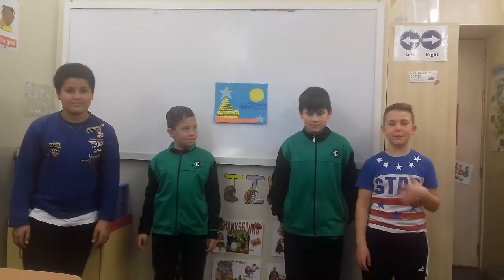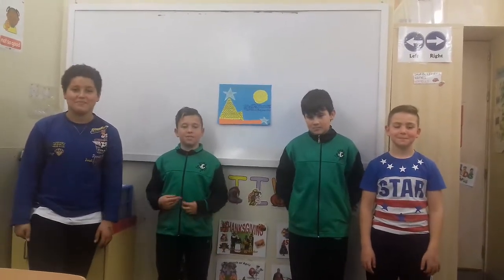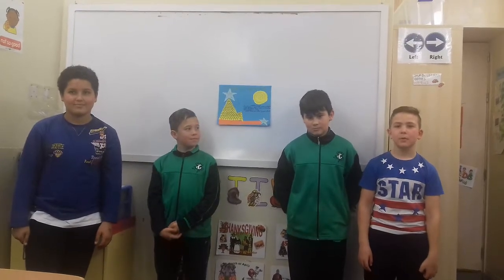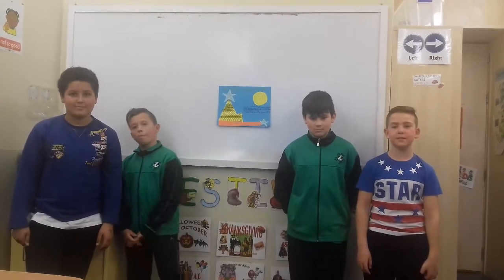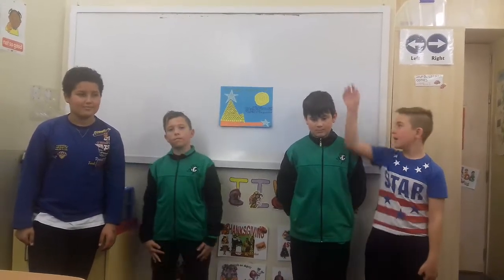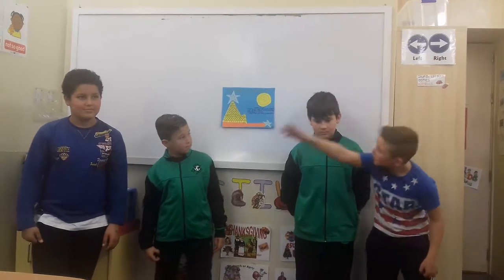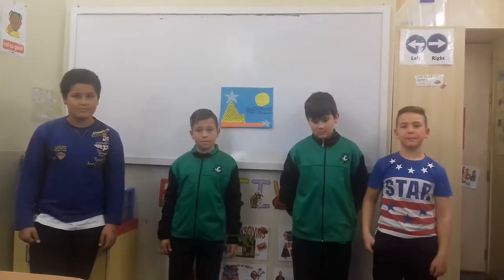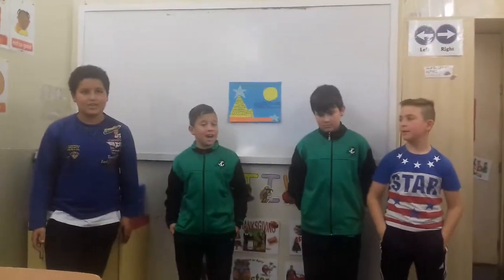14 triangles 5th